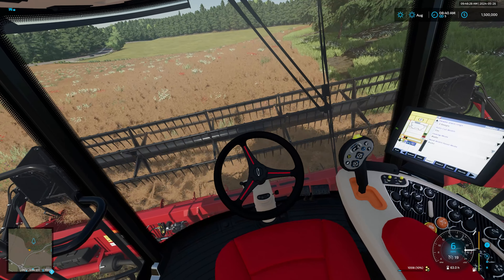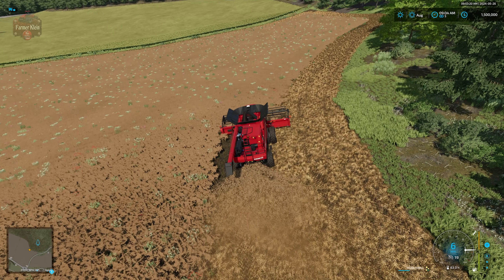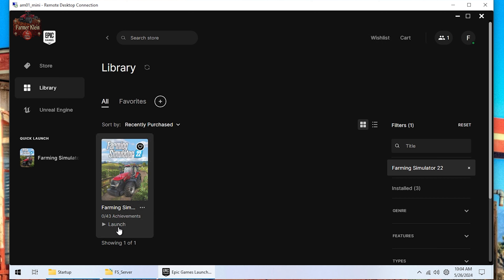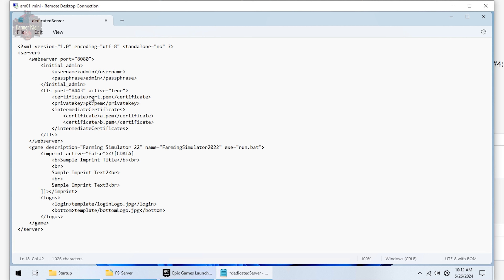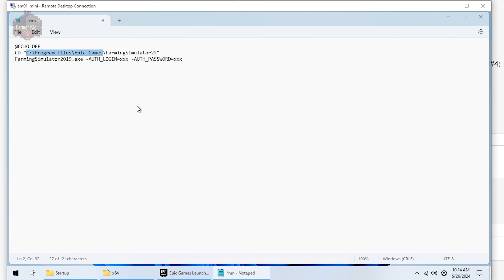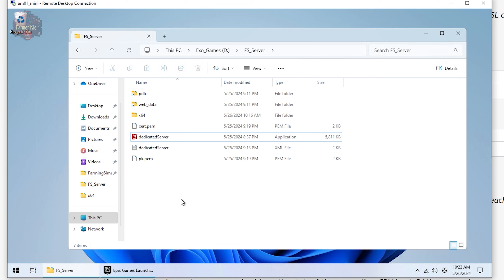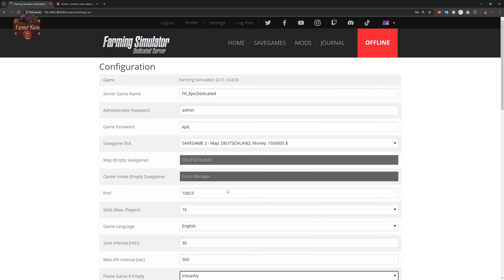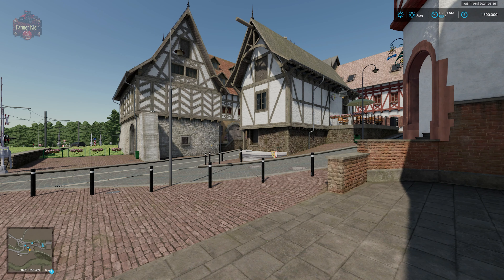How To Setup a Free Dedicated Farming Simulator 22 Server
Games and Online Game Stores

Giants Software - Partner Code: FarmerKlein